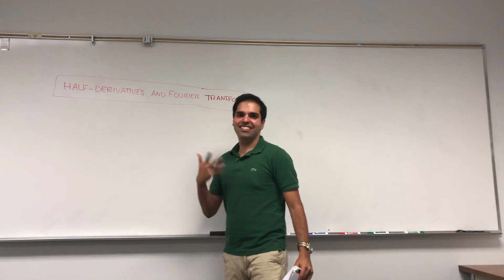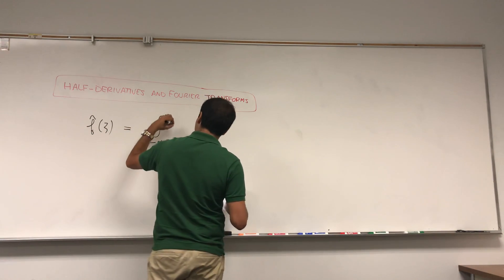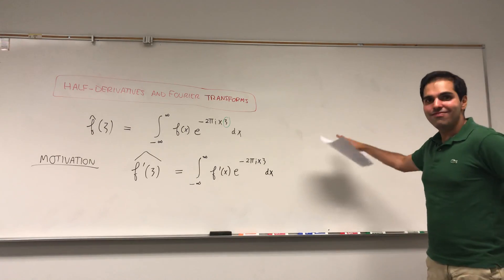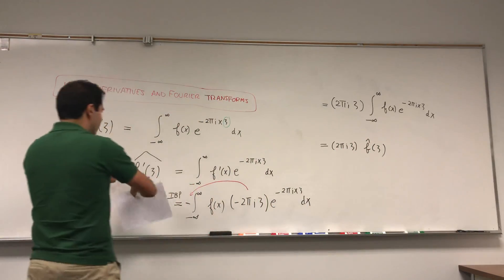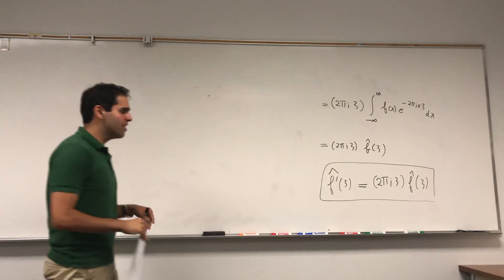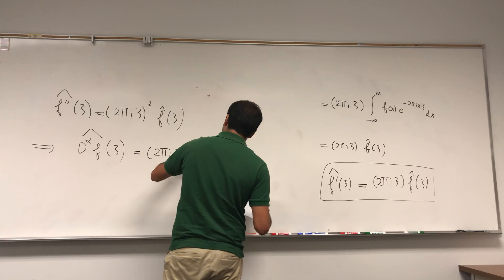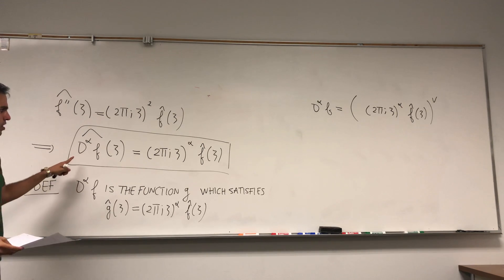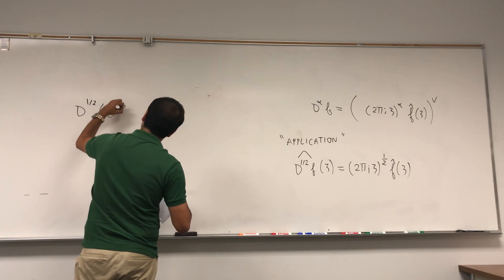Half derivative and Fourier transform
Fourier transform definition of the half derivative

In this video, I define fractional derivatives by using Fourier transforms. This definition is probably the most natural one, and is used in a lot of math research papers.